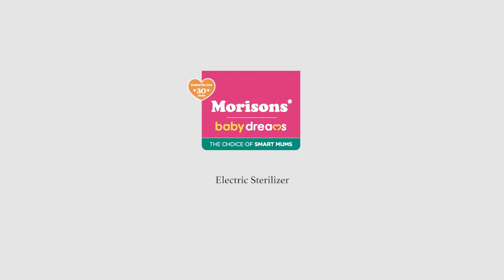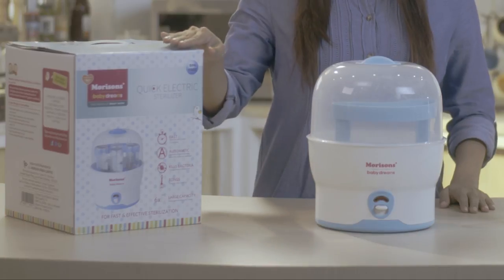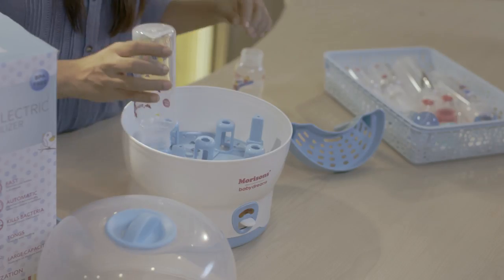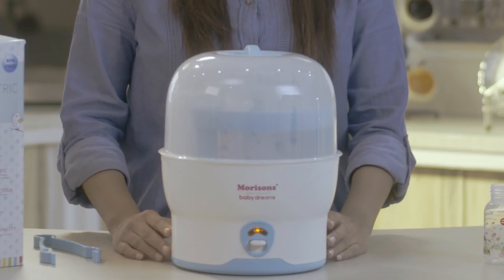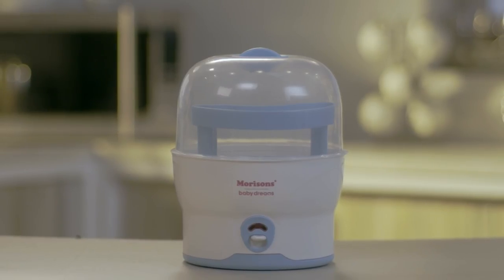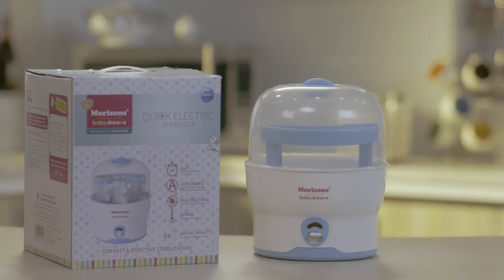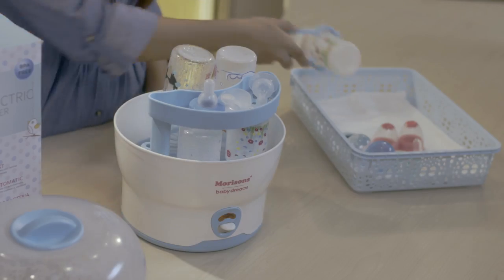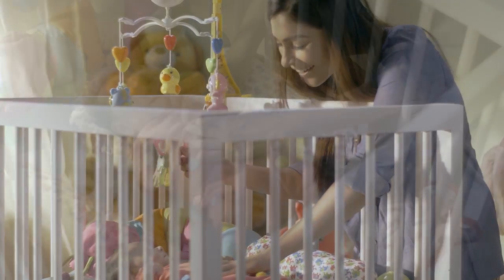Baby Bottle Sterilizer Online | How to Sterilize Baby Bottle | Morisons Baby Dreams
Learn how easier and quicker it is to sterilize baby bottles and accessories with our quick electric sterilizer.